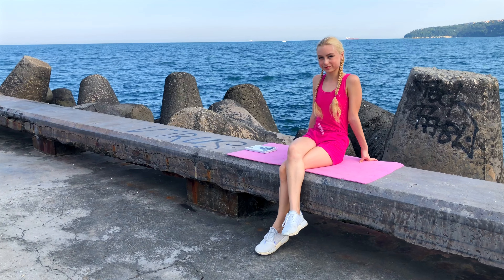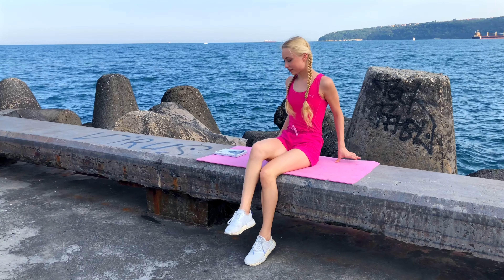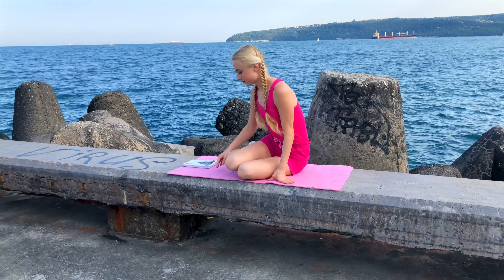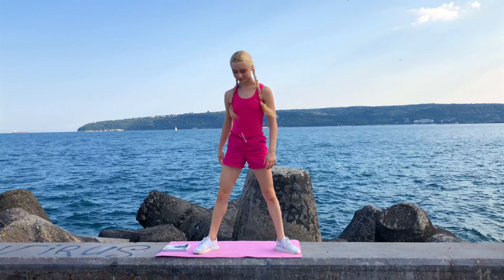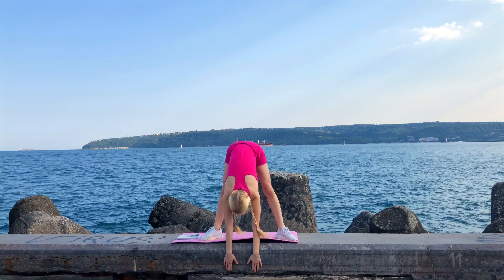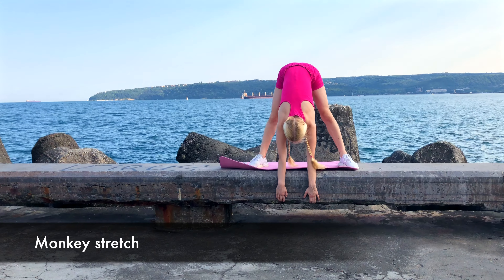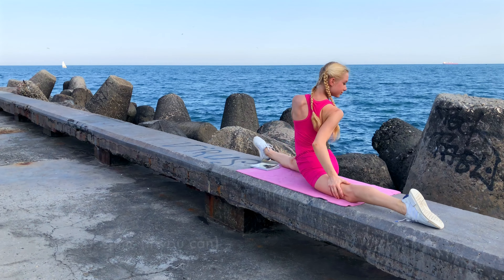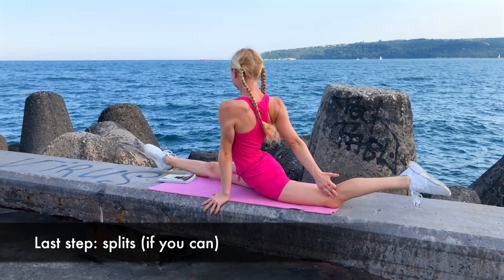How to become flexible • Quick stretching routine for busy days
I know that a lot of my YouTube friends are really busy people, who work a lot and become better and better every day! Sometimes, our days become too busy and we do not have a lot of time to workout and stretch. That's why I decided to film this stretching routine! It is really easy and quick, you can do it anywhere and at any time! ⭐

No matter how hard we work, we should never forget about our physical and mental health. A quick stretch in the morning will warm your body up, make you feel more energised and motivated and relieve pain and tension in your muscles. You can also do it before to go to sleep: this will help you relax physically and emotionally, relieve stress and tension and help you get better sleep. As we all know, stretching is a fantastic way to care for your health!

Exercise list:

⭐ 0:25 Monkey Stretch
⭐ 0:45 Downward facing dog
⭐ 1:02 Lunge (R)
⭐ 1:23 Pigeon (R)
⭐ 1:50 Lunge (L)
⭐ 2:16 Pigeon (L)
⭐ 2:31 Butterfly
⭐ 2:48 Sitting hamstring stretch
⭐ 3:08 Cobra
⭐ 3:40 Cat and Cows
⭐ 3:58 Point (if you can)
⭐ 4:13 Splits (if you can)

The whole stretching routine will take you about 10 minutes in the morning and will help you become more flexible in all muscle groups + get long and beautiful legs! 😄

Please, practice on a mat and be well warmed up before stretching!

Please, be safe when exercising. I am not responsible for any injuries.

I wish you a productive and successful new week!

xx
Eva